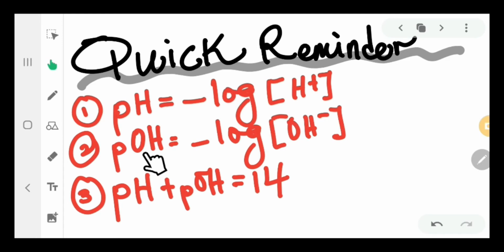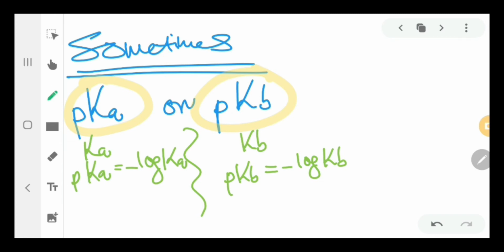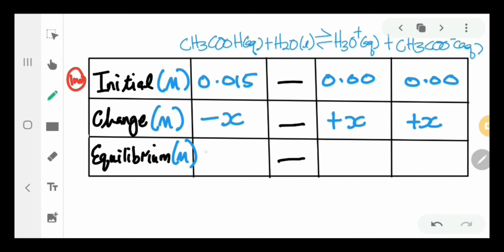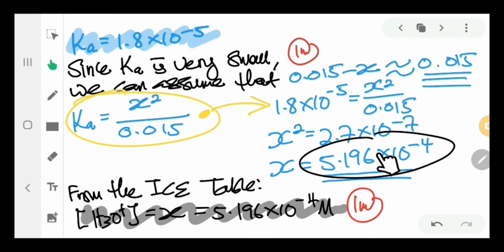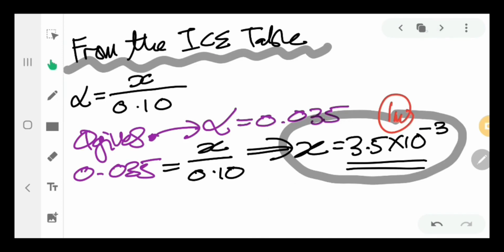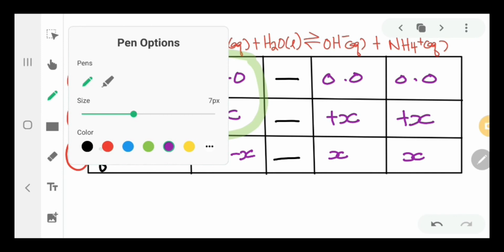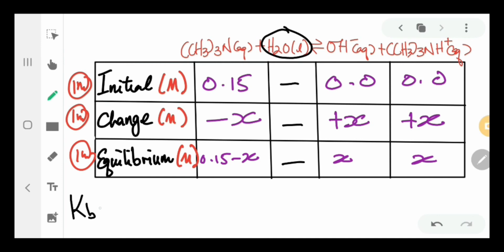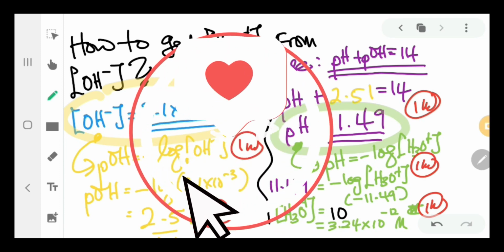The ICE Table for Weak Acids & Bases | STR8CHEM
Key Timestamps:
1. The three (3) basic formulas - 0:00:10
2. Why use ICE Table for weak acids & bases? - 0:01:09
3. Kₐ & K₆ -0:04:14
4. Relationship between K and strength of weak acids & bases - 0:04:58
5. pKₐ & pK₆ - 0:09:40
6. Weak Acid 1: pH and degree of dissociation of acetic acid (vinegar) - 0:12:52
7. Weak Acid 2: Kₐ of HX - 0:32:12
8. Weak Base 1: Degree of dissociation of NH₃ - 0:45:56
9. Weak Base 2: [H₃O⁺] at equilibrium for a basic solution - 0:57:56